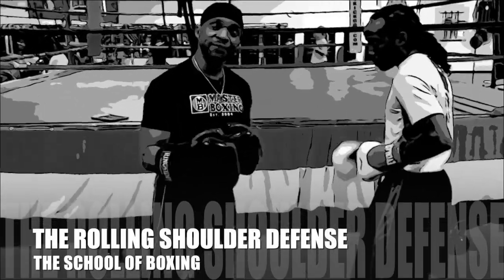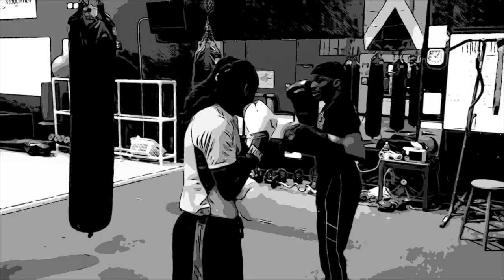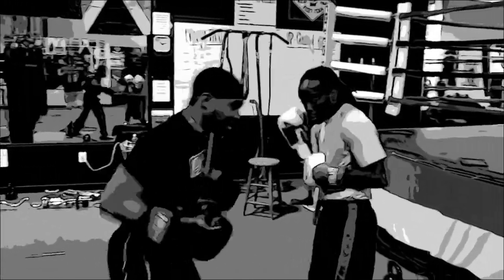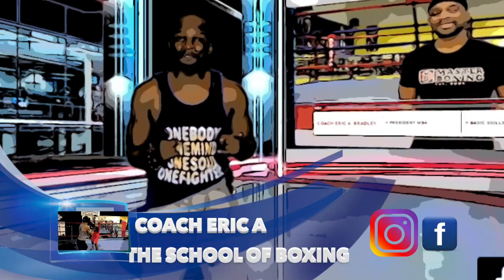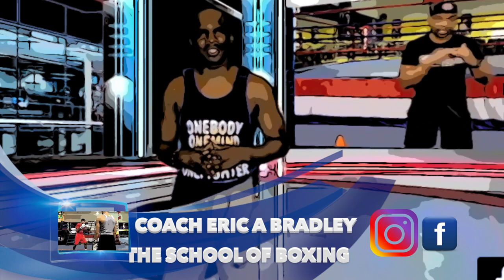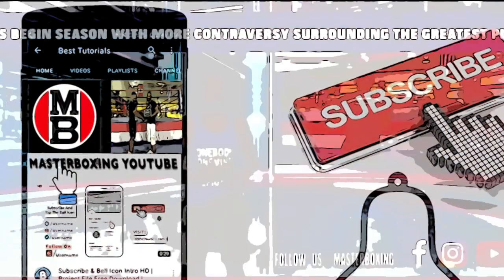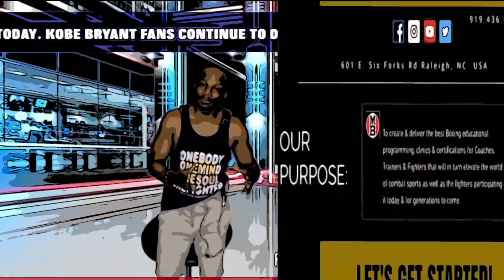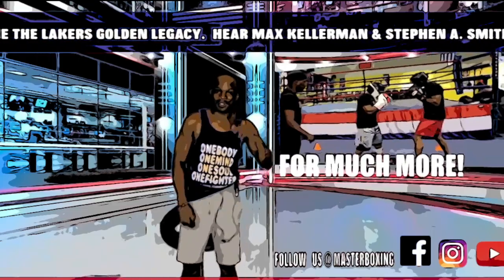THE PHILLY SHELL DEFENSE/ OLD SCHOOL BOXING